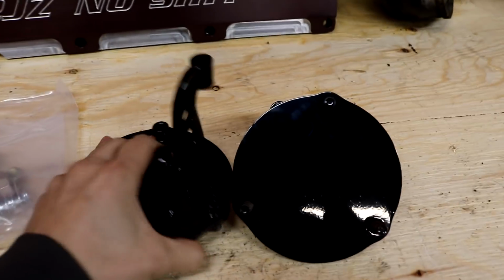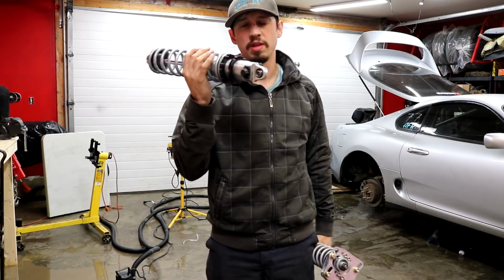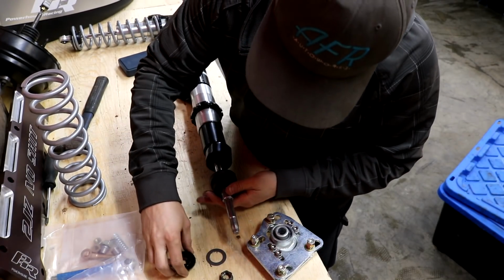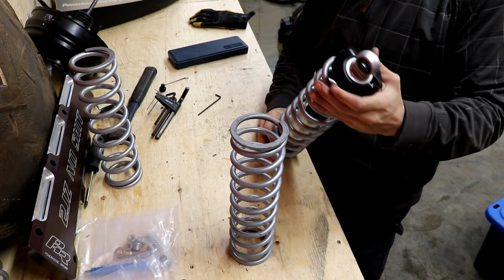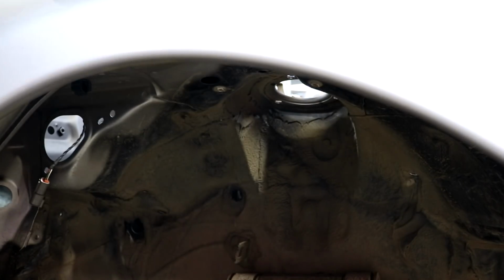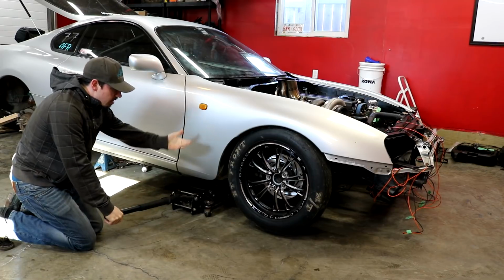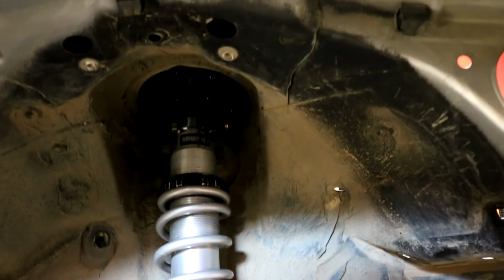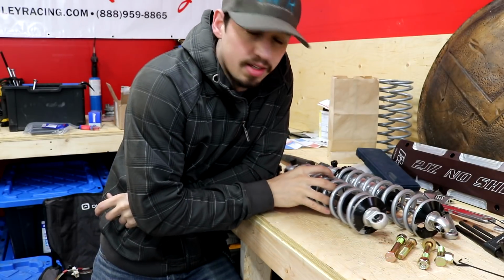I Can't Believe This Happened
Affordable LSX Parts